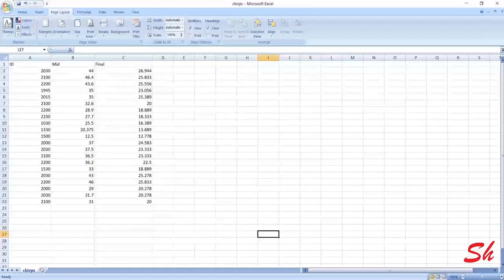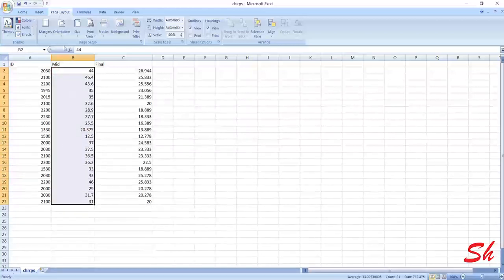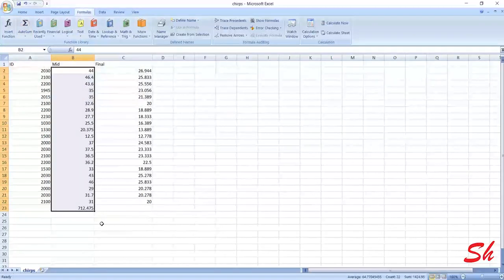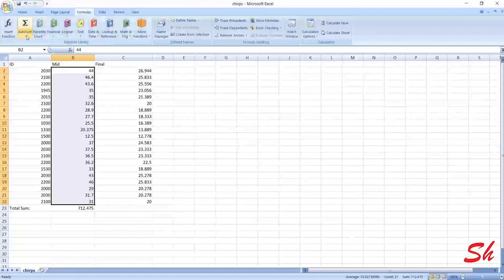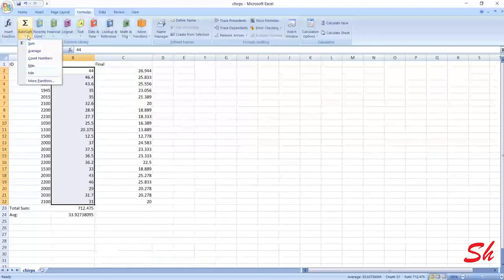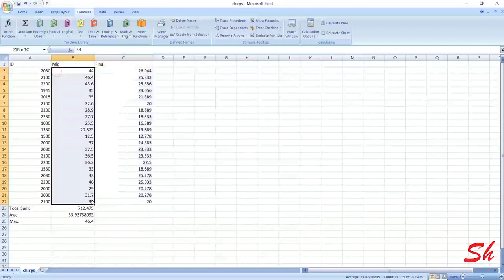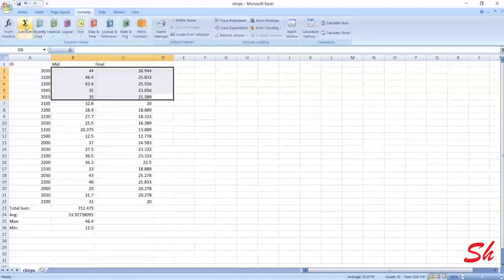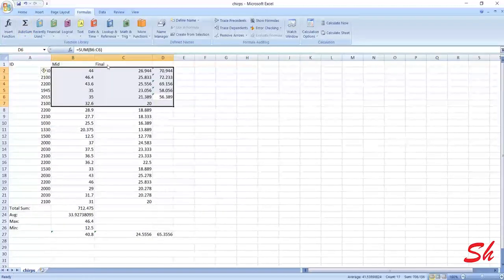Excel AutoSum and average | How to do sum in Excel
Excel has a very easy way to sum row's and columns. Very easy to learn.
Also in this video I showed how to find average, maximum number, minimum number. In the next video I will show how to plot graph.